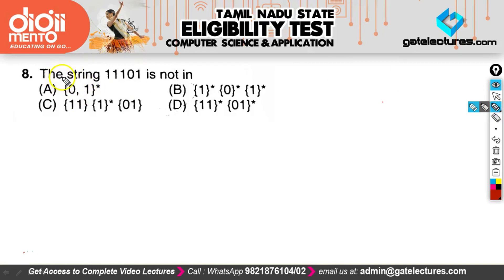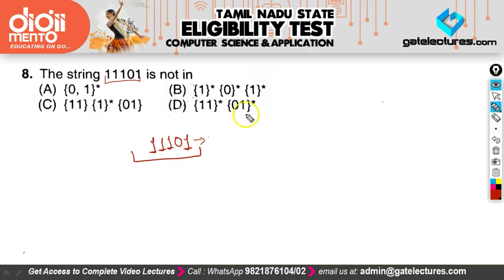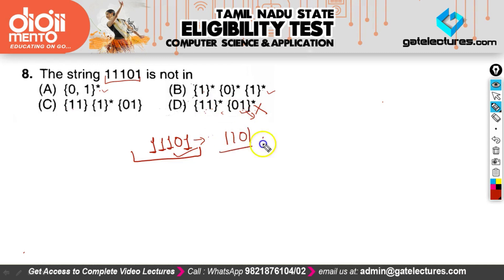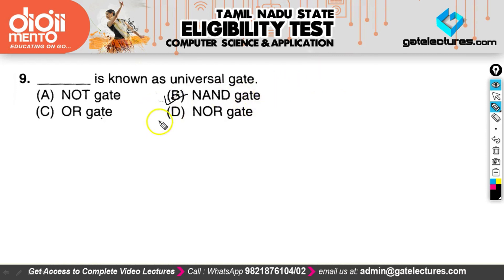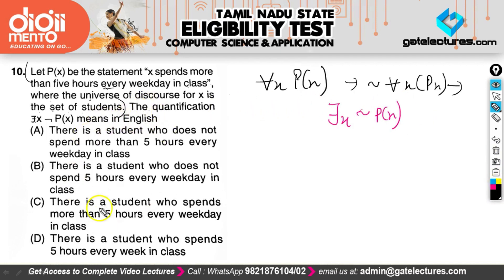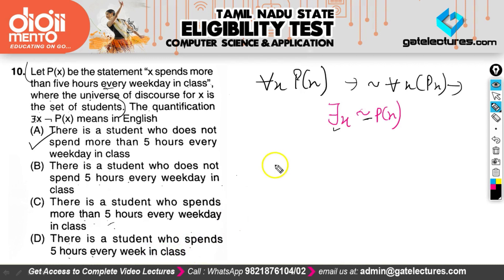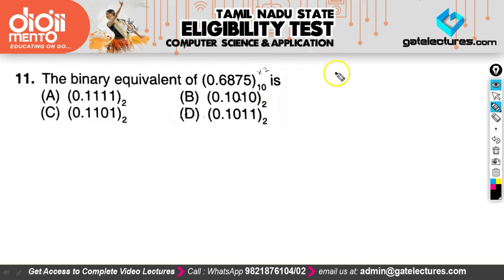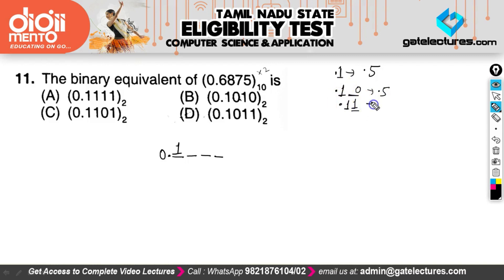TSET Q7 to 16 Paper 2 Solutions Telengana State Eligibility Test Computer Science and Applications